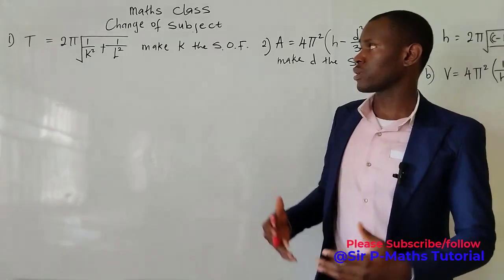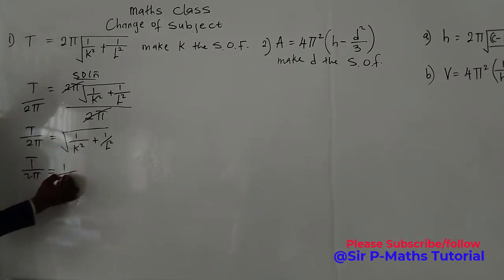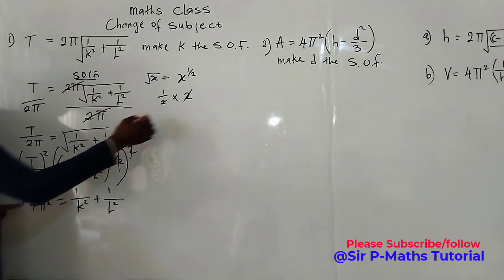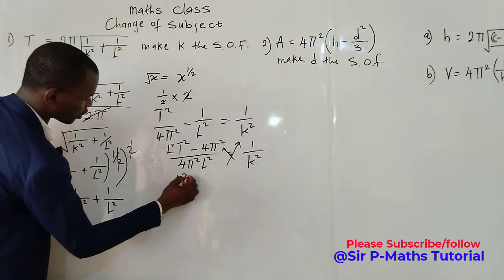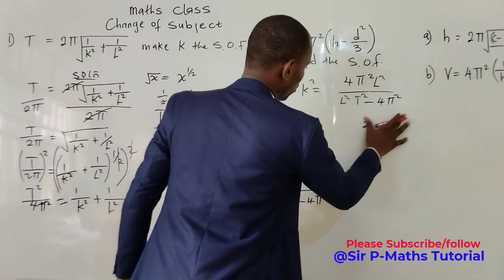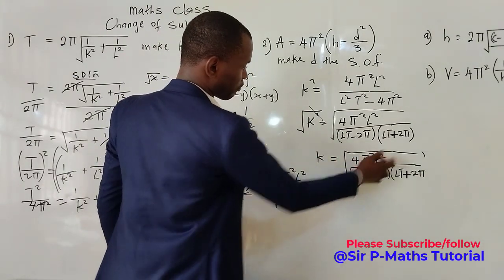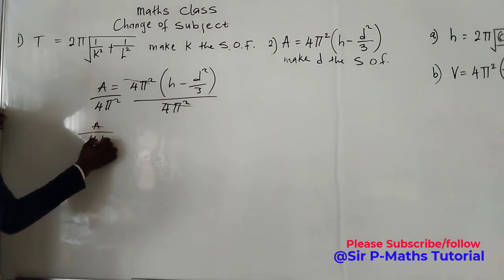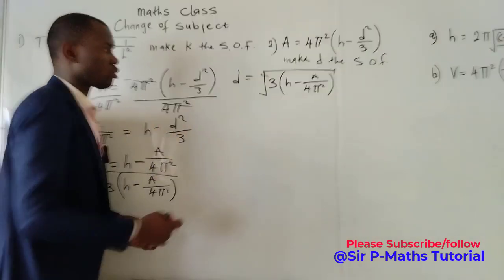Algebra - Change of Subject formula part 2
Solutions to complex change of subject formula. Share to anyone preparing for WEAC and other O'level examinations.